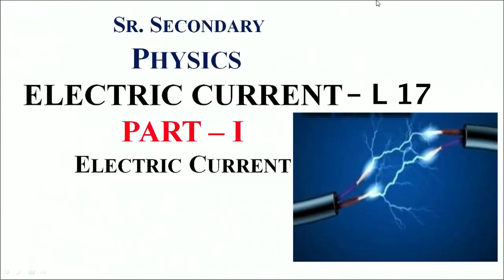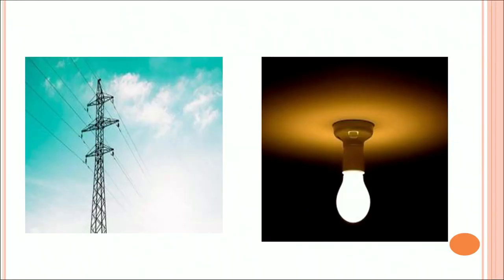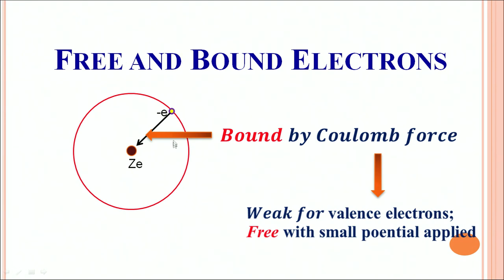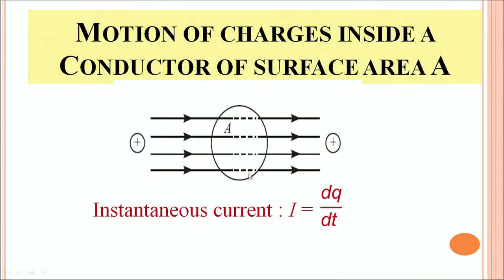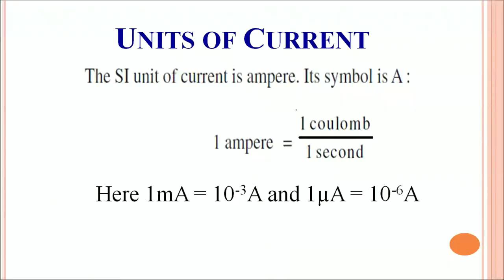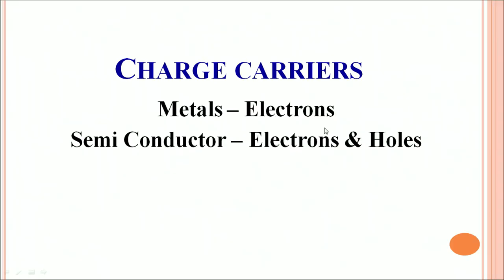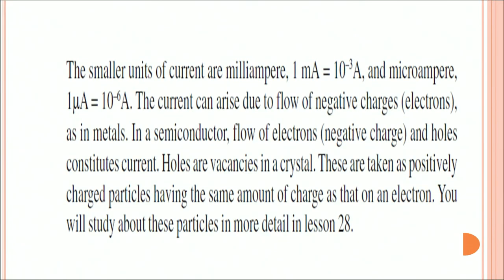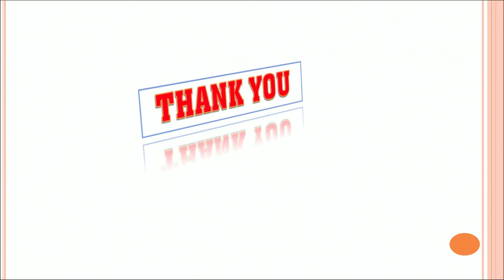L 17 Part 01 Electric Current